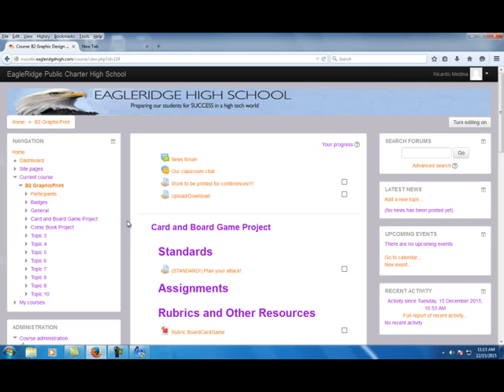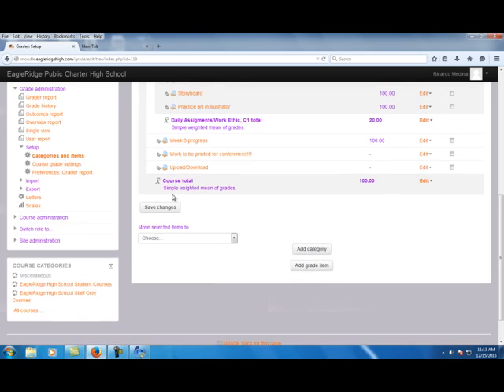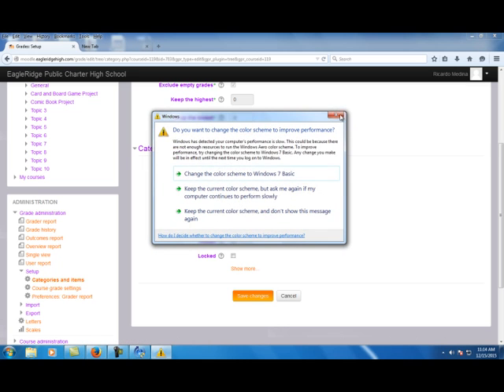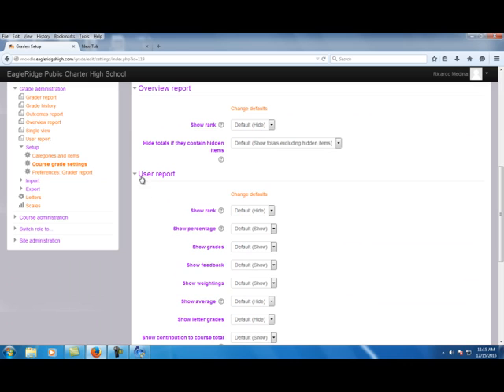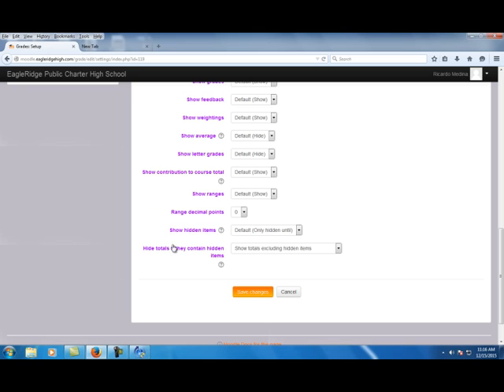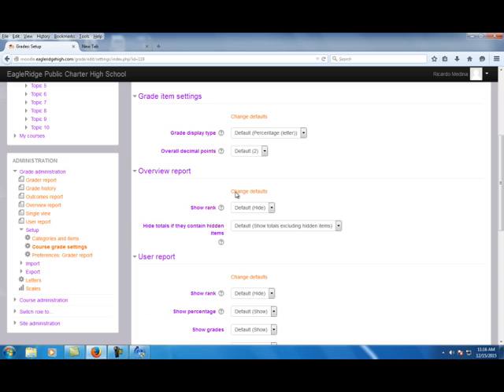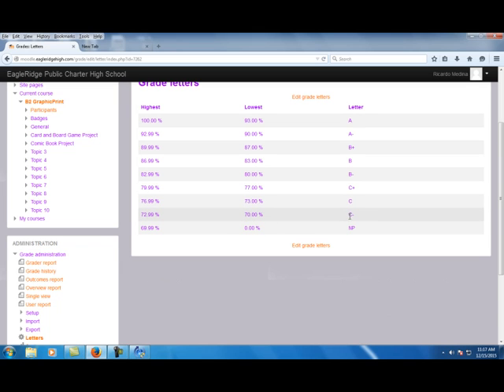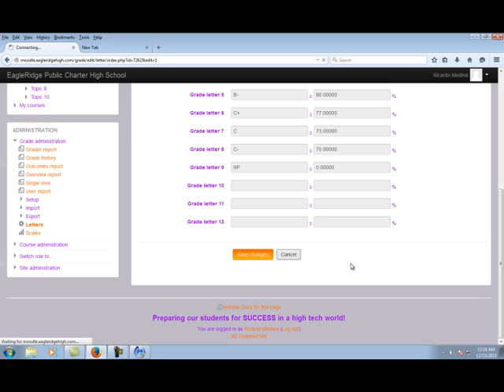GradeBookSettings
Teacher be sure that your grade books are set up proper